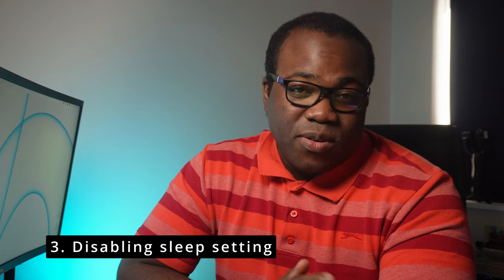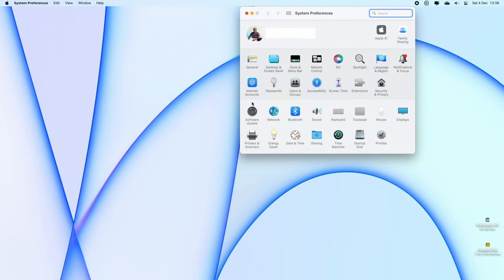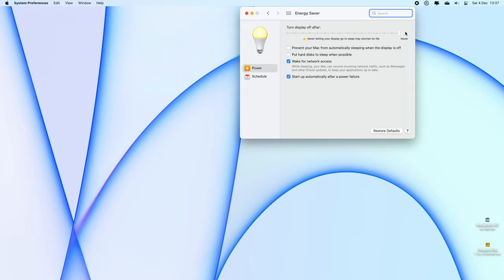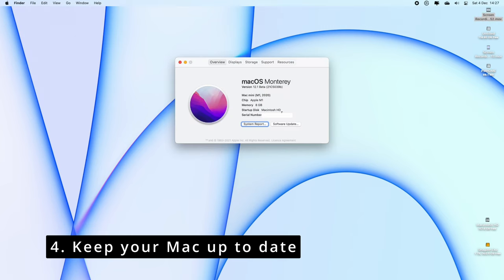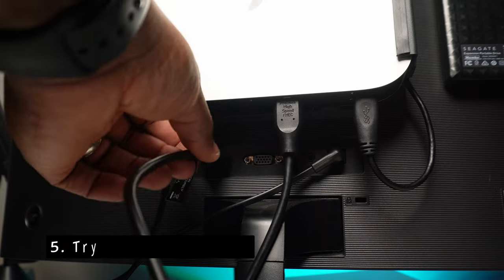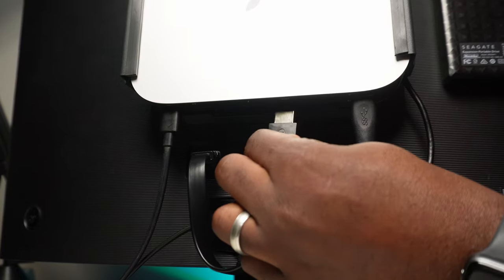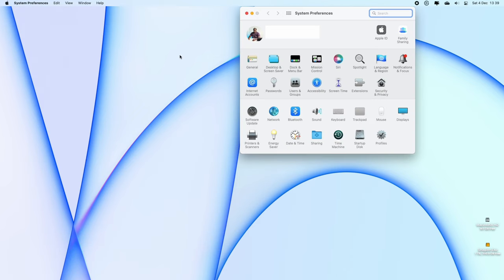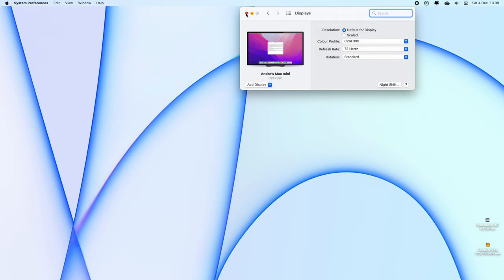7 Ways to FIX Mac Mini display issues - HDMI Mac Mini Flickering Screen Fix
In this video, I will show you 7 ways to fix mac mini display issues, especially if you're having problems with a HDMI Mac Mini flickering screen.

I've had my M1 Mac Mini (8GB Ram, 256GB storage) for just over a year and now all of a sudden my having flickering screen, white noise screen and in certain circumstances no screen at all with the HDMI to HDMI connection.

In this video, I use a USB-C to HDMI cable, the link to this on Amazon:

Hopefully one of these methods helped you to fix Mac mini issues, if one did, let me know which one it was in the comments below and if you've found another method, also let me know.

Andre.

FACEBOOK If you want to know some of the gear that I use to plan, record and edit the videos on the channel, check out MY GEAR